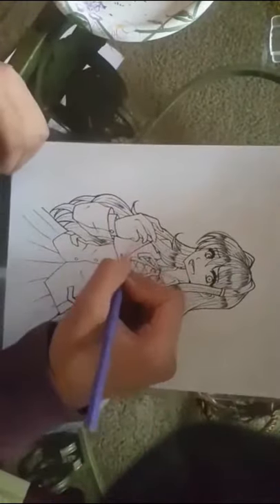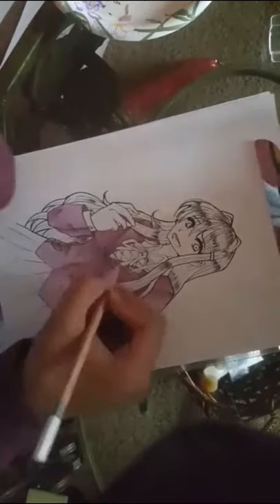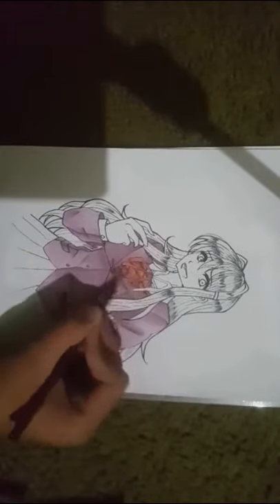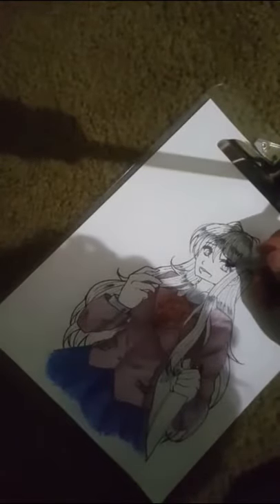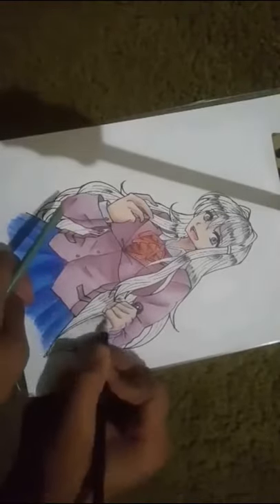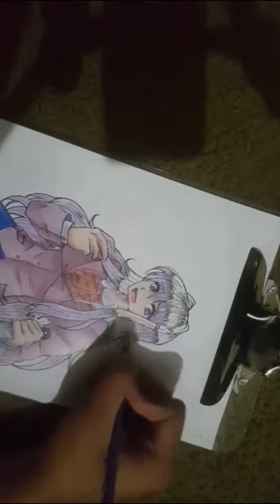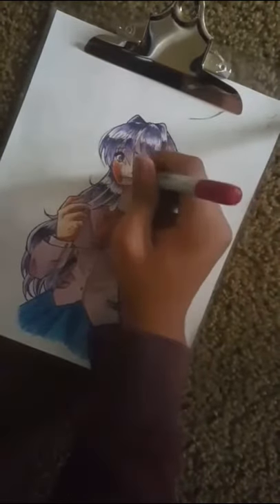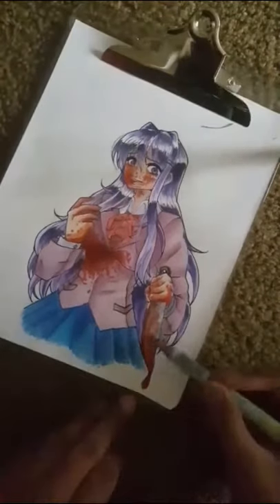Yuri - Doki Doki Literature Club SpeedDraw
I drew Yuri from Doki Doki Literature Club, I haven't played it but it's pretty "Chill".

I also have a pole to see who you you guys want me to draw next